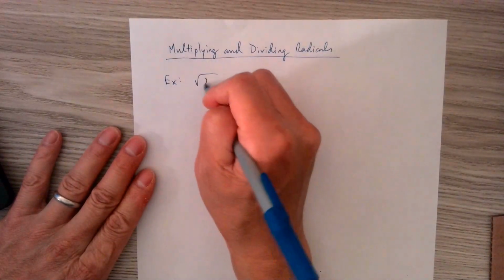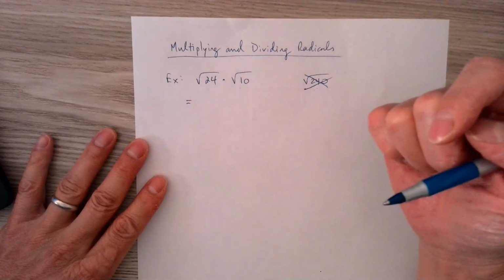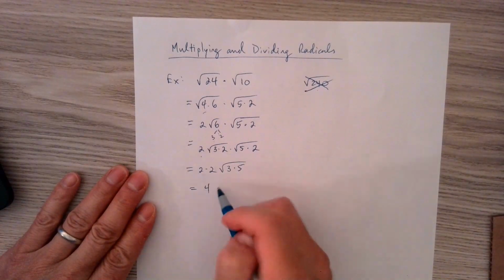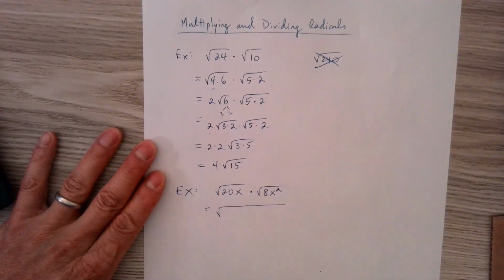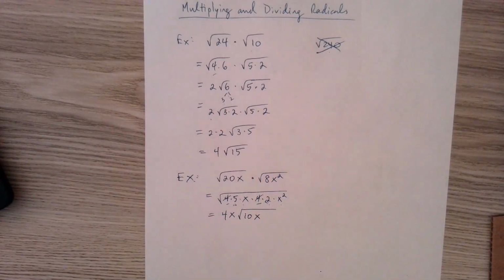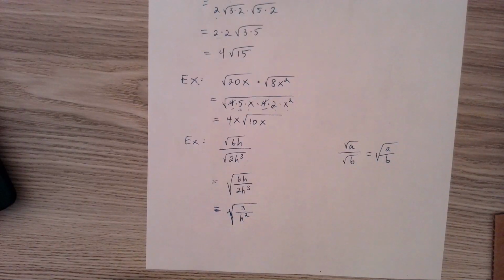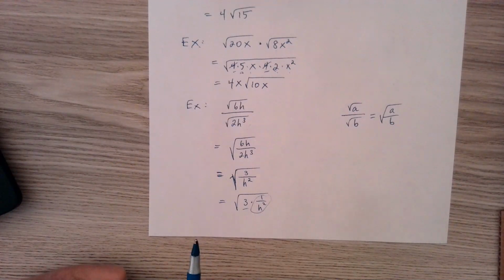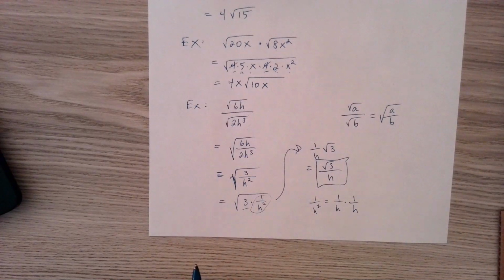Multiplying and dividing radicals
In this video, we show how to multiply and divide radical expressions using a variety of methods.  Emphasis is put on factoring the radicand and ensuring that all perfect squares in the radicand have been identified.